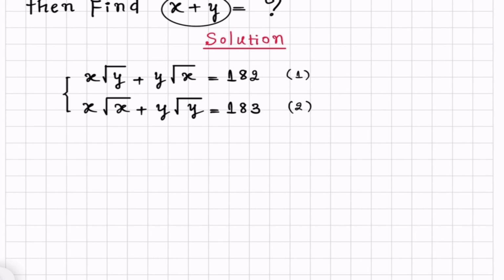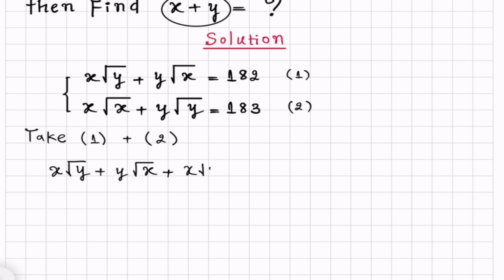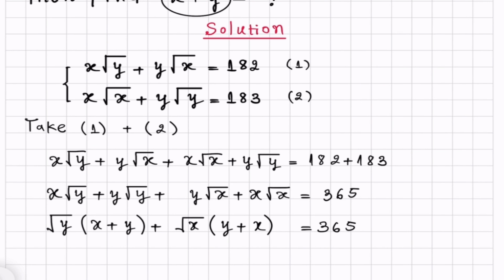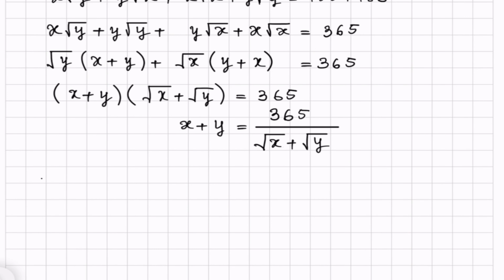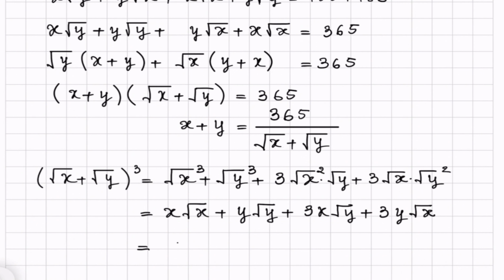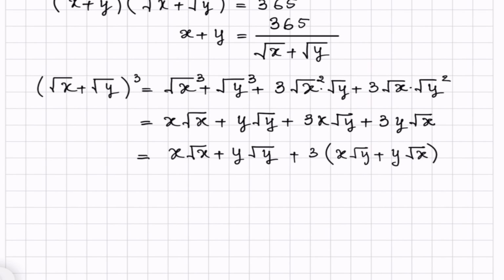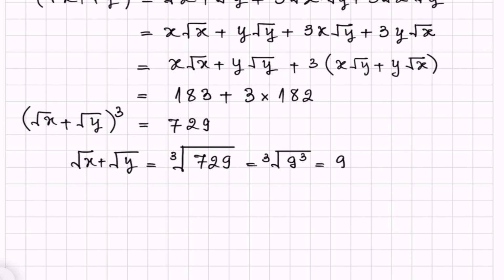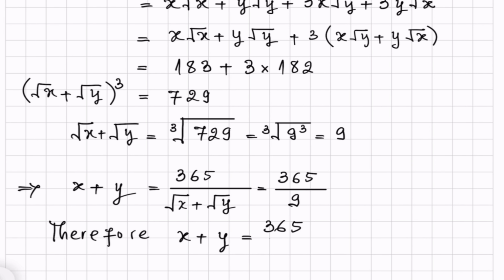Viral Math Olympiad| Can You Find x + y?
Get ready for a viral-level Math Olympiad challenge! In today’s video, we dive into a beautiful and symmetric system of equations involving square roots. Your mission: find the value of x + y using clever algebraic manipulation and pattern recognition.

This problem looks simple at first glance, but it hides a satisfying trick that only sharp problem-solvers catch quickly. Try solving it yourself before watching the step-by-step breakdown—you might surprise yourself!

Perfect for students, math lovers, and anyone who enjoys brain-boosting puzzles.
Let’s see if YOU can find x + y! 🔥🧠